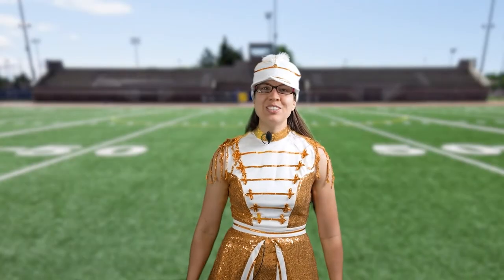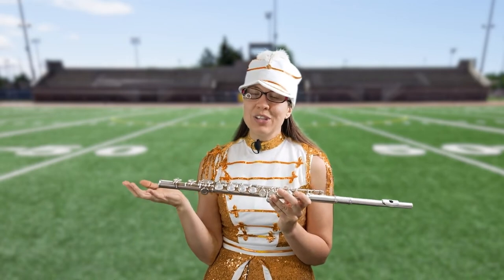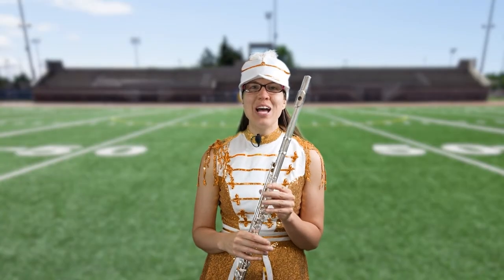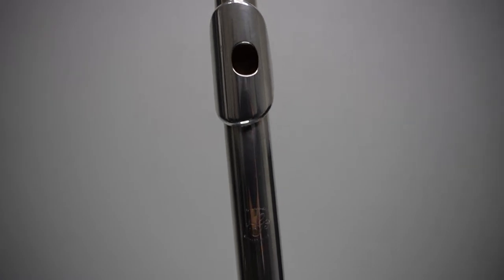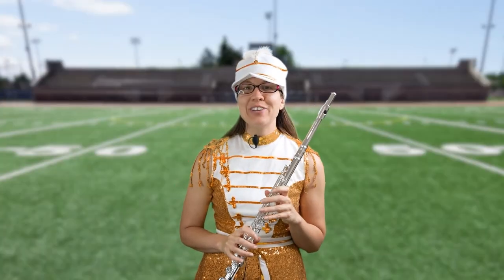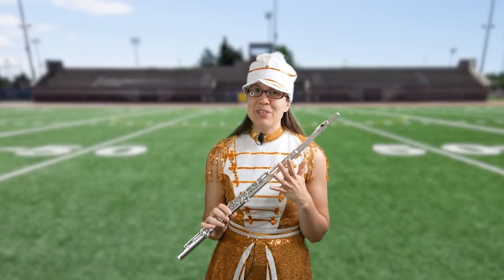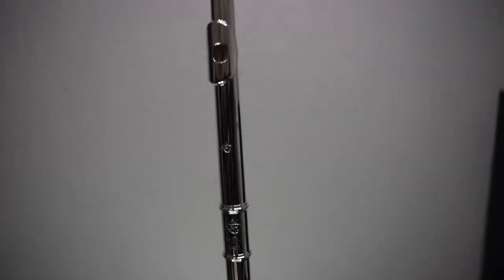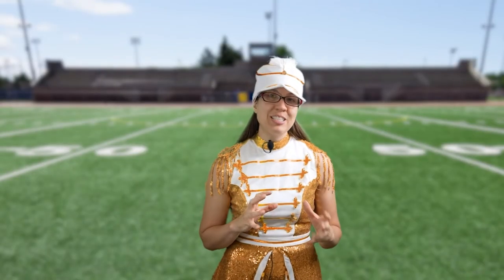What Flute is Good For Marching Band? | Marching Band Flutes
It's marching band season! Which flute should you get for marching band? Should you use your good concert flute for marching band? Or have a flute just for marching band?

Today, Reesa is going to show us her top 4 picks for a marching band flute. Things considered are budget, durability, and sound.

Try your flute before you buy your flute! Your flute is an investment and your partner in your musical journey. Don't fall for the first flute you see. Seriously, try them out. With the Flute Center Of New York and using the code "REESA", trying out intermediate flutes are free! Don't live in New York? No worries! Using the code "REESA", your trial flutes will be shipped to you for FREE! Using that code will also get an extended trial period, extended by 3 days! Here's all the perks you'll get if you use the code "REESA" from the Flute Center of New York:
⚬ 10 day Trial on Flute and Piccolos(normally 7)
⚬ 18 month Warranty (normally 1 yr)
⚬ $25 off Consignment Repairs

Chapters:
0:00 - What to consider when looking at marching band flutes
1:16 - Gemeinhardt 2SP
2:30 - Pearl PF-200
3:21 - Di Zhao 200
3:58 - Yamaha YFL-222
4:45 - Try Before You Buy Your Flute From the Flute Center Of New York
5:45 - Hear The Gemeinhardt 2SP
8:06 - Hear the Pearl PF-200
10:28 - Hear the Di Zhao 200
12:50 - Hear the Yamaha YFL-222

Thanks for joining & I hope you have fun! & Thanks to the FluteCenterOfNewYork for providing flutes for us to showcase!